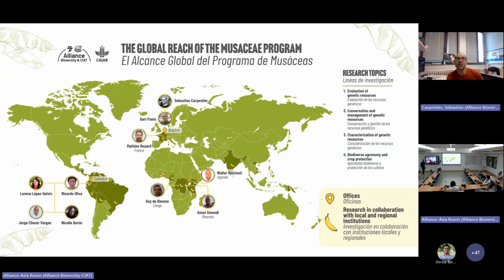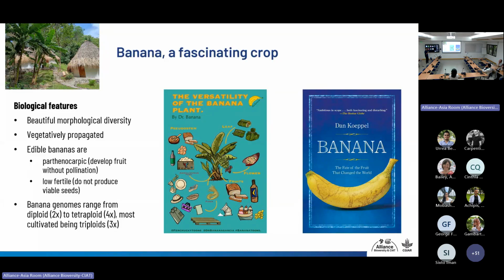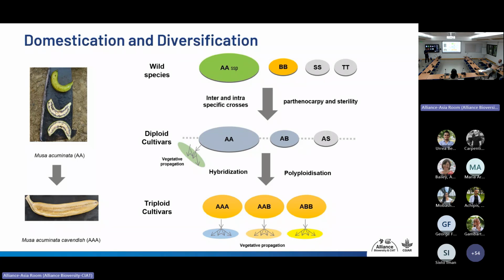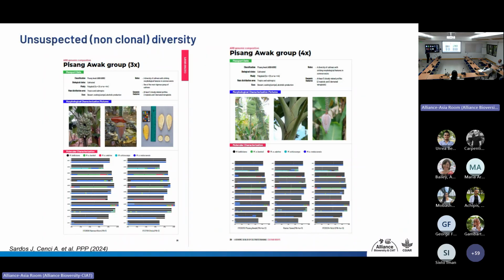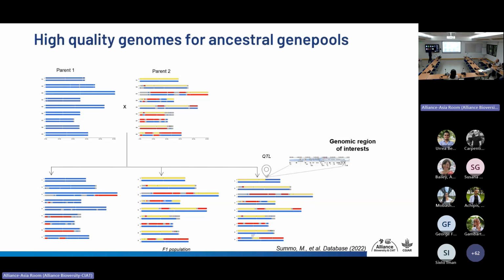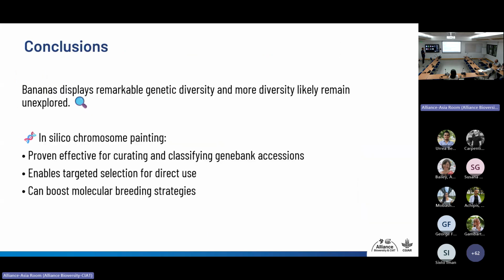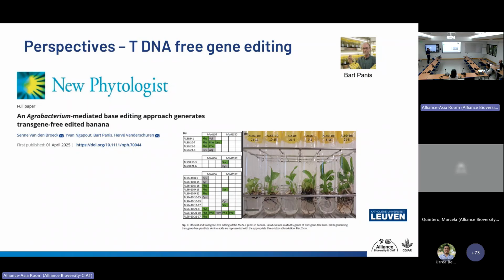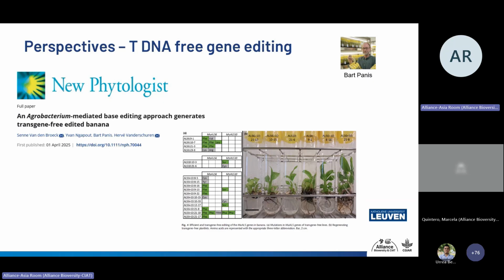🍌Alliance Science Seminar: Leveraging Genomic Tools to Harness Banana Diversity from Genebanks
On April 23rd, we had the opportunity to gather both in person and online for an enriching seminar led by Mathieu Rouard, focused on one of the world’s most versatile and fascinating crops—banana, a key crop for food security.